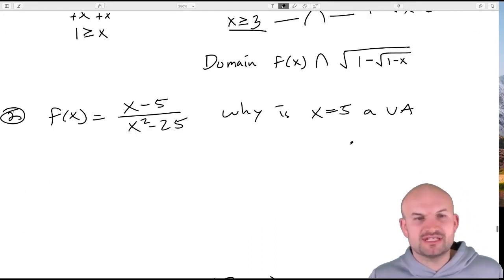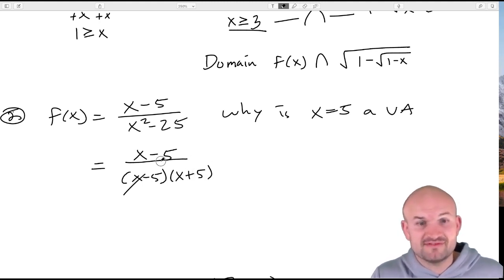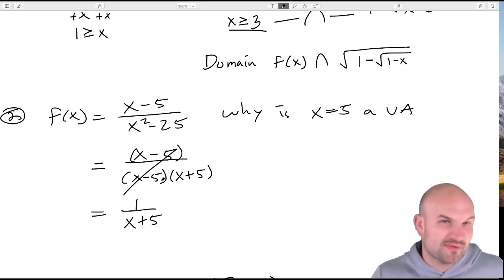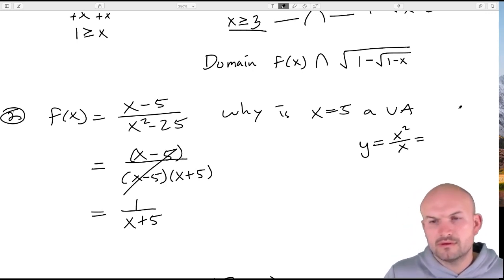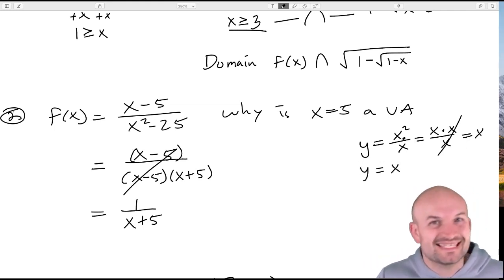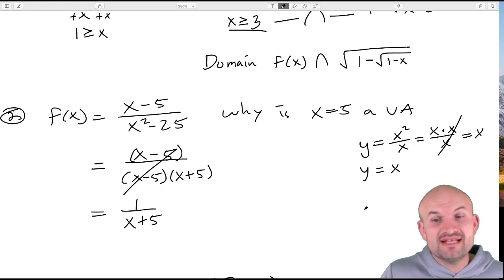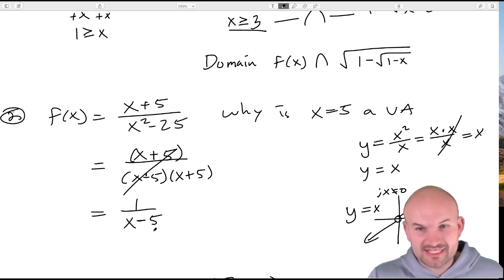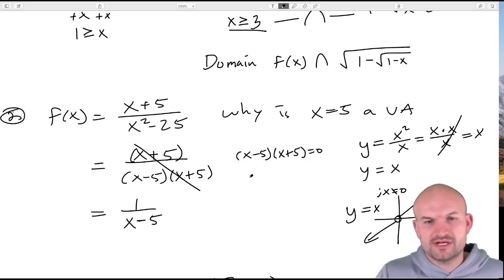Vertical Asymptote of a Rational Function | Algebra 2